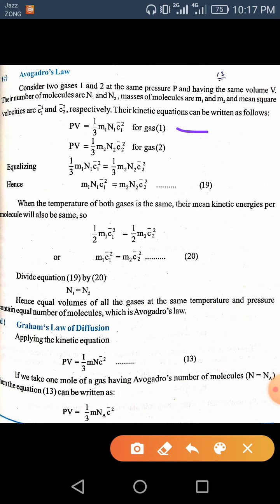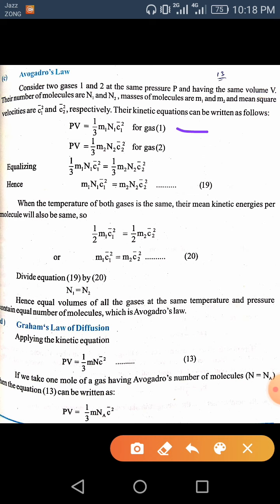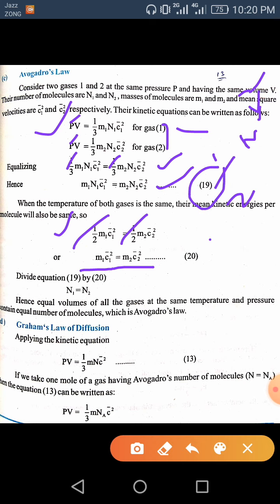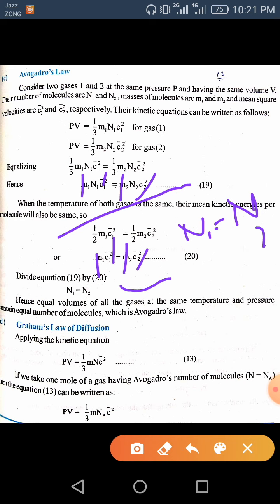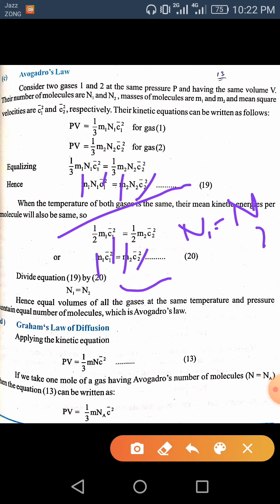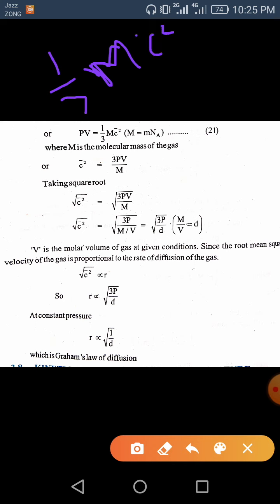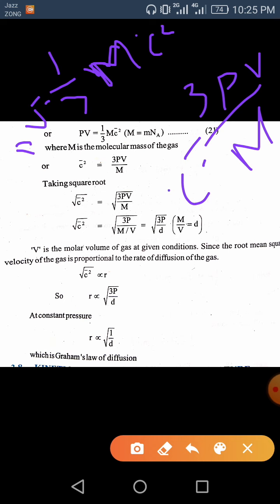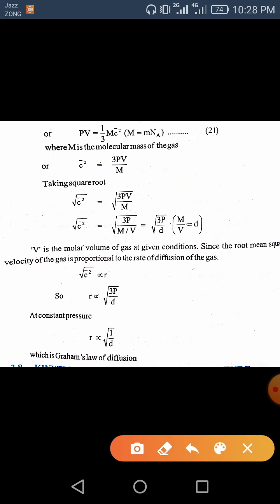Avogasro'$ law and Graham's law from kinetic theory of Gases..fsc part 1..Chemistry chp#03.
Avogasro'$ law and Graham's law from kinetic theory of Gases..fsc part 1..Chemistry chp#03..punjab group of Colleges nwl..